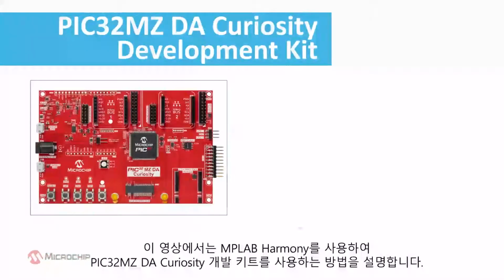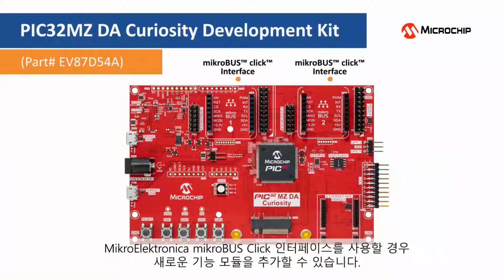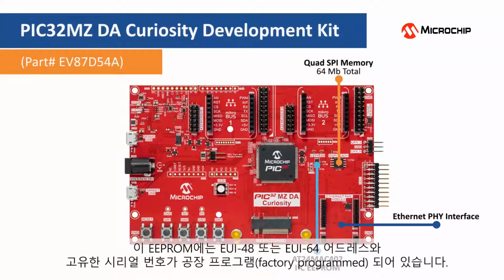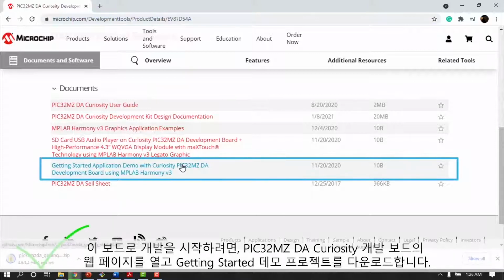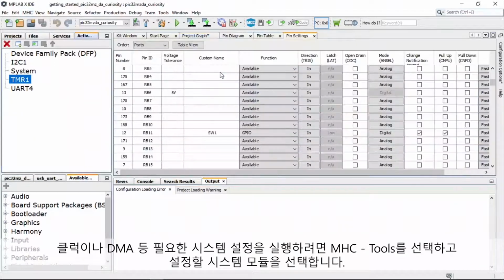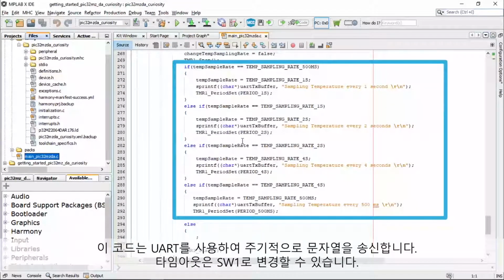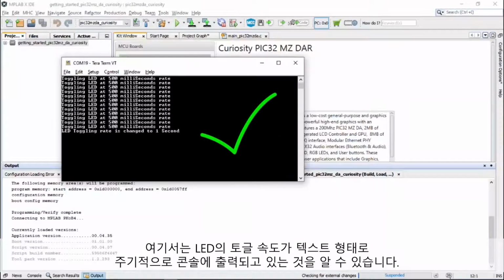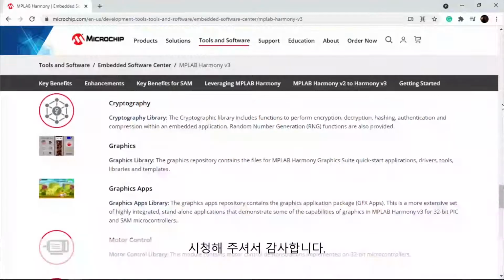PIC32MZ DA Curiosity 개발 키트 시작하기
MPLAB® Harmony 3는 주변기기 라이브러리(PLIB), 드라이버, 시스템 서비스, 미들웨어 및 타사 라이브러리를 포함하는 호환 및 상호 운용 가능한 모듈로 구성된 소프트웨어 개발 프레임워크입니다. MPLAB Harmony Configurator(MHC)는 다양한 MPLAB Harmony 모듈을 활성화하고 구성하는 쉬운 방법을 제공하는 GUI 기반 도구입니다. MHC는 MPLAB X IDE(통합 개발 환경)에 대한 플러그인입니다. MPLAB Harmony v3에 대한 자세한 내용은 에서 확인할 수 있습니다.

이 비디오에서는 PIC32MZ DA Curiosity 개발 키트를 소개하고 Harmony v3 MHC를 사용하여 MIPS 코어 32비트 마이크로컨트롤러 기반 Microchip PIC32MZ DA에서 간단한 애플리케이션을 만드는 방법을 설명합니다.

애플리케이션은 타임아웃 기준으로 LED(RGB LED) 토글을 시연하고 직렬 터미널에 LED 토글 속도를 표시합니다. 타임아웃 주기는 PIC32MZ DA Curiosity 개발 키트의 스위치 SW1을 누를 때마다 500밀리초에서 1초, 2초, 4초로 변경되고 다시 500밀리초로 변경됩니다.

또한 이 애플리케이션은 PIC32MZ DA Curiosity 개발 키트에서 SW2를 누를 때 온보드 온도 센서를 사용하여 시리얼 터미널에 현재 실내 온도를 주기적으로 표시합니다.

PIC32MZ 시작하기 - MPLAB® Harmony v3를 사용하여 PIC32MZ EF로 첫 번째 프로젝트 만들기